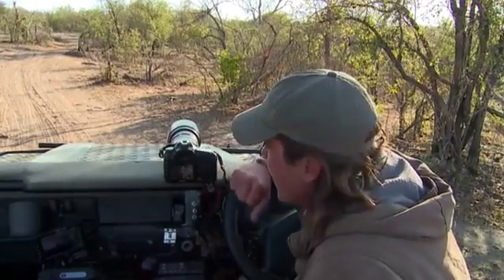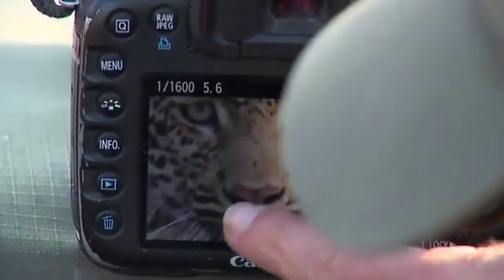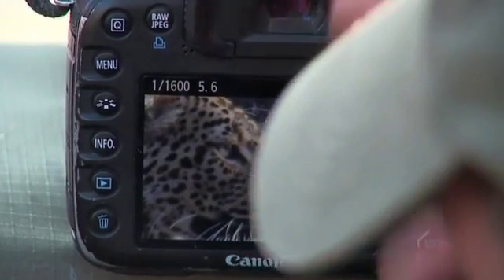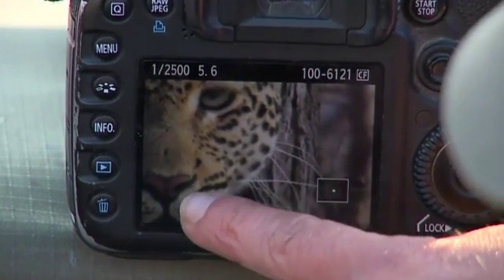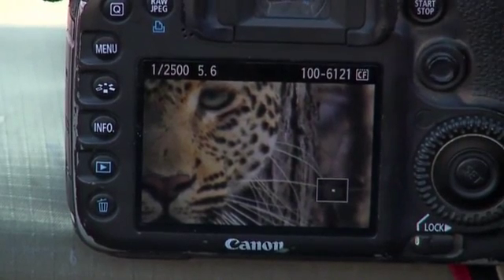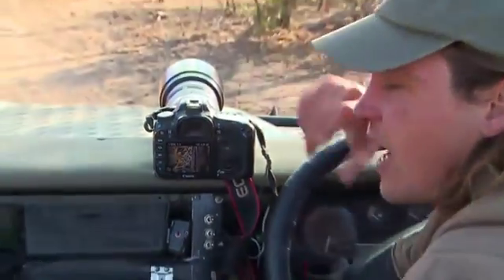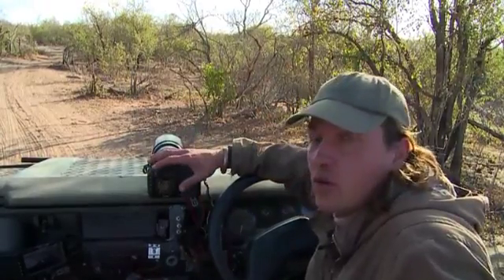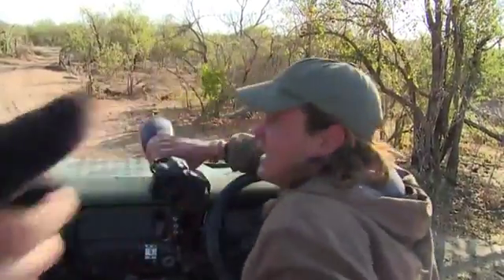Safari Live Videos--Sunrise Drive- Aug 12- We have a NEW Leopard-Kwatile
-Sunrise Drive- Aug 12, 2016- We have a NEW Leopard.. Spot pattern is a 4:5. and comes from the North.
Kwatile